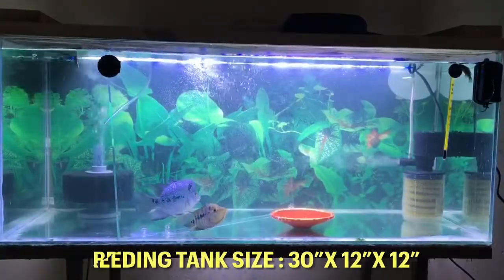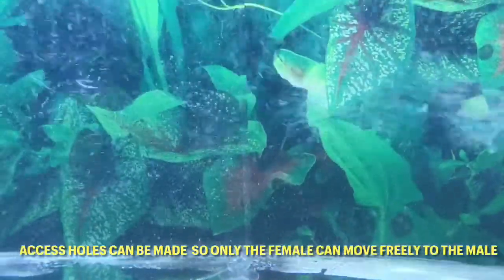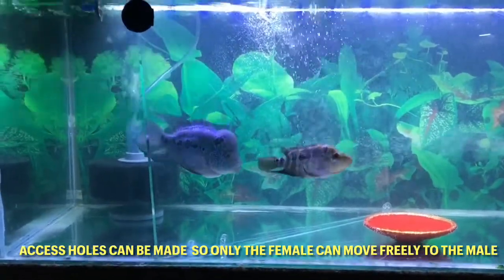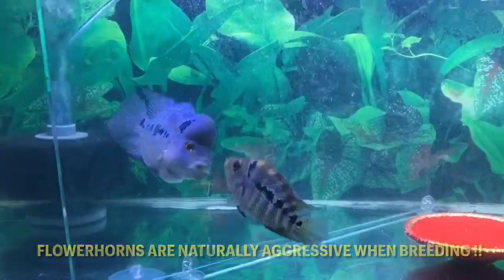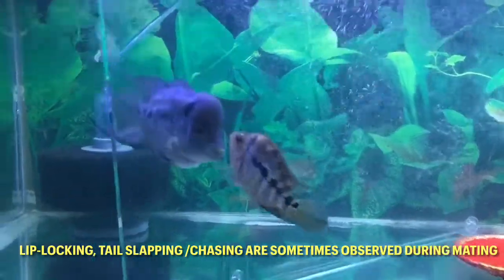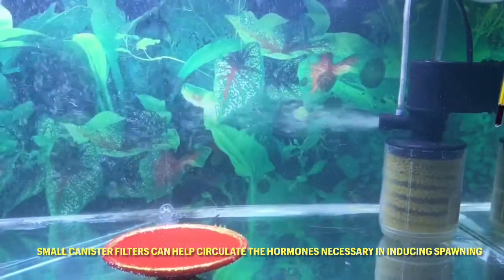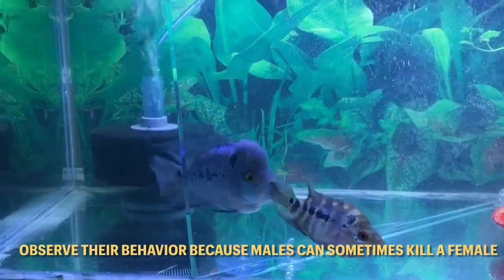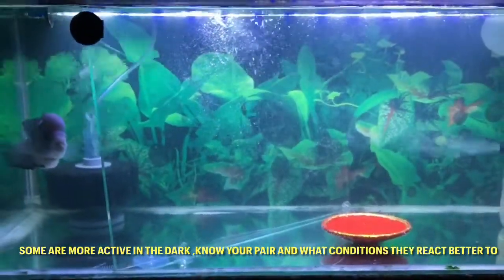INDUCING SPAWNING IN FLOWERHORNS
I’ve introduced the option of a divider into my breeding tank. The substrate and tank decor have been removed so as to facilitate easier cleaning and aftercare when the fry have hatched.

Flowerhorn breeding should take place in a tank separate from their main tank as they tend to be extremely aggressive during spawning, even towards their partner.

The tank should be heated between 28-30 degrees and a sponge filter is recommended to be used but I added an optional Canister filter that will be switched off in the event eggs have hatched.

Flowerhorns like to lay eggs on flat, rough surfaces, so flooring tile and terra cotta saucers are commonly used. Multiple options can be placed in the breeding tank, as Flowerhorns base their decision on both flow and surface. They will be seen cleaning the surface they wish to spawn on by pecking at it.

The divider will remain between the male and female in the breeding tank until they show positive signs of pairing . The divider should have water flow between them, as this will help hormones pass from one side to the other, which can induce spawning.